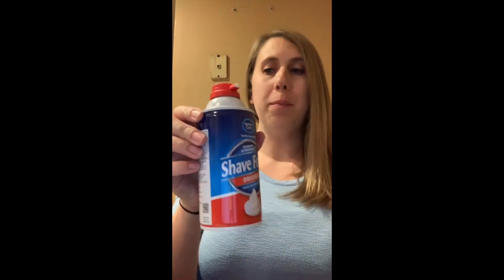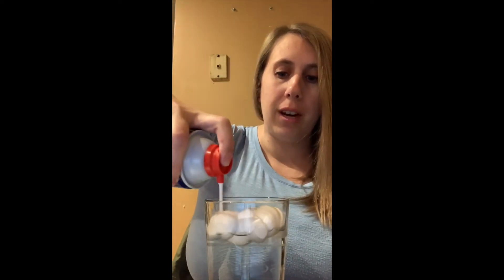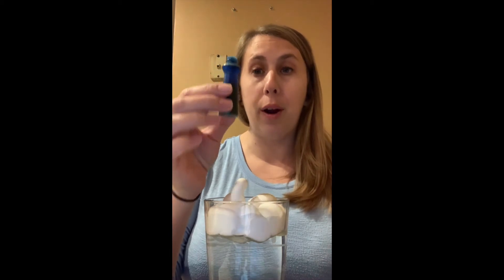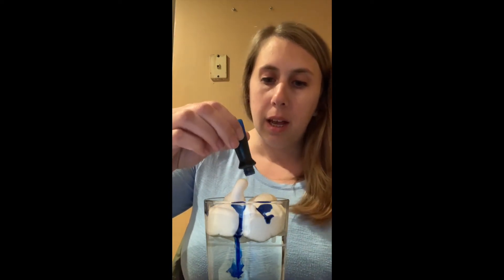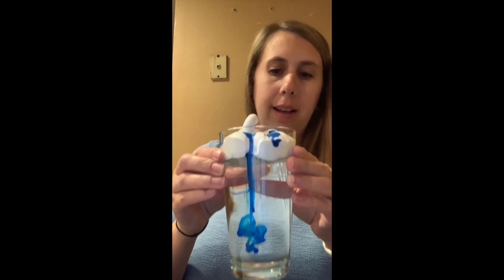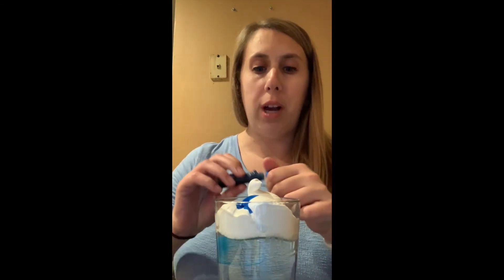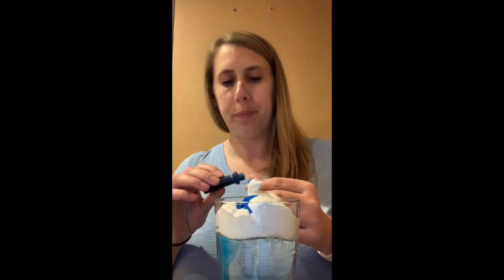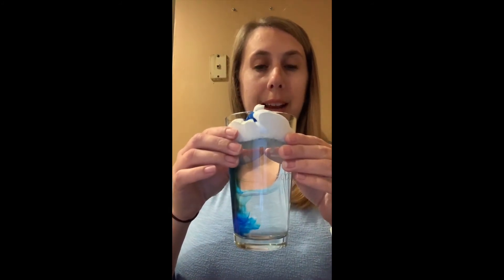Science with Miss Stephanie - Rain in a Glass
Join Miss Stephanie to make it rain inside!